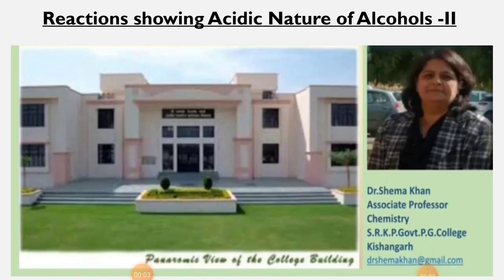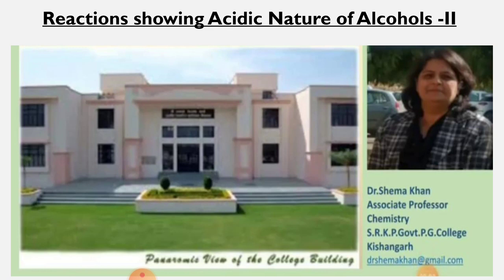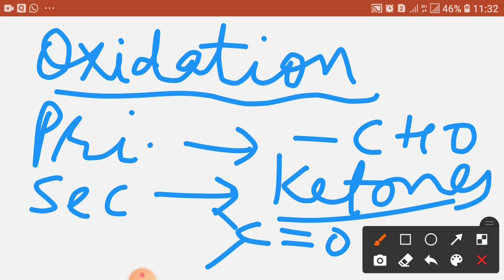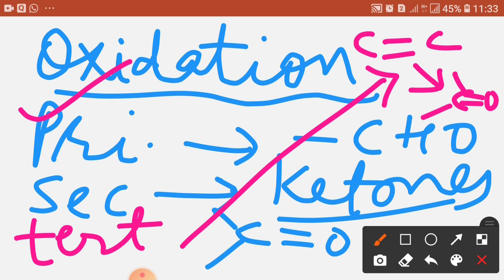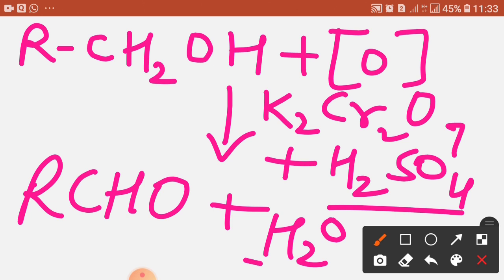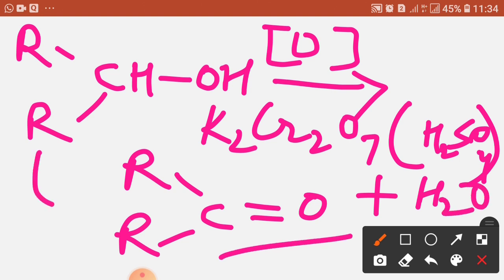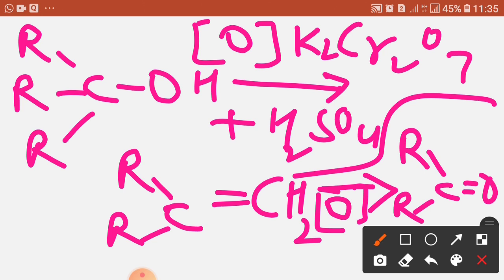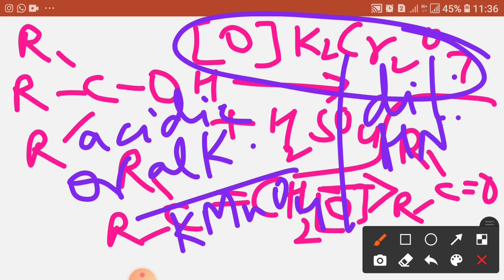Reactions showing Acidic Nature of Alcohols-II